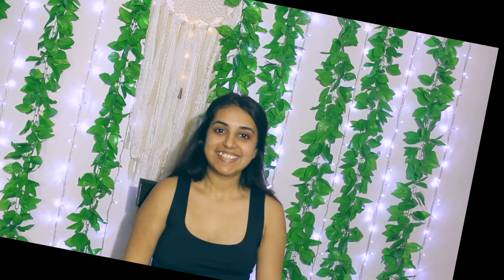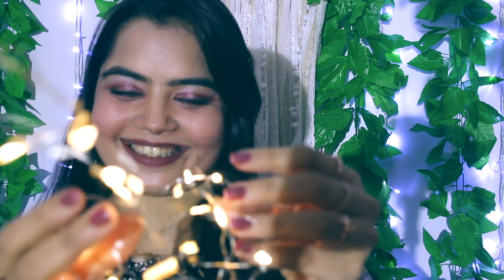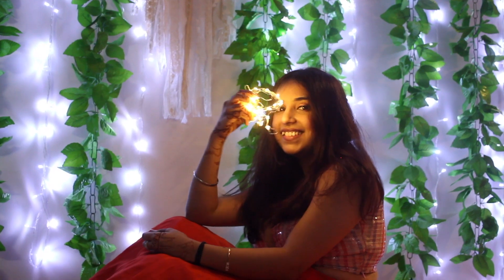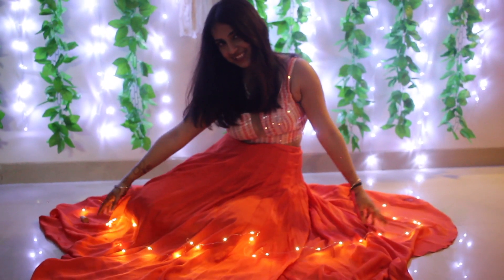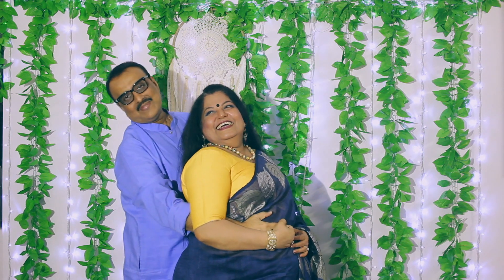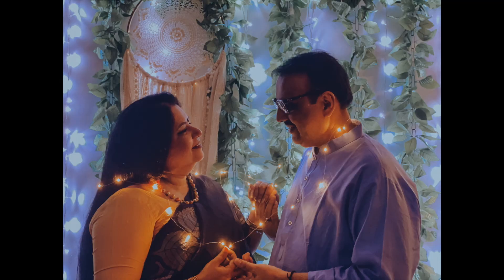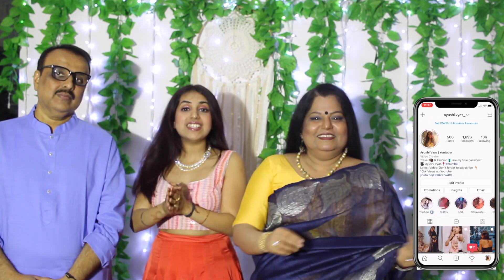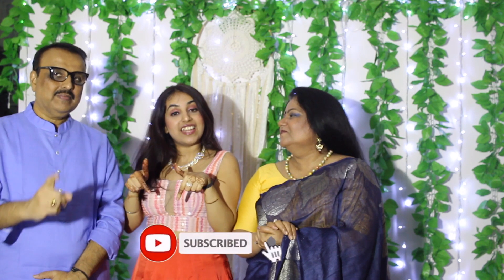GRWM for DIWALI 🪔 + How to take Bomb AF pictures on Phone || Ayushi Vyas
Hey Loves,
Happy DIWALI 🪔 , this video is a diwali2020 special for a GRWM + how to pose and take bomb AF pictures for diwali
I'm super excited and nervous for my first ever Get ready with me video, I'm still learning makeup and understanding my ever-changing face structure (so please don't come at me if I did anything wrong)

4) Pallatte used: NUDE by HUDA Beauty

5) Brows: M-A-C

8) Blush: Innisfree

This video is not sponsored, I pay for my own experiences.